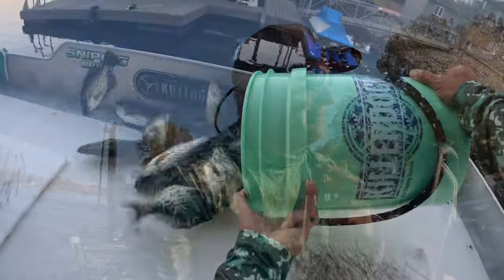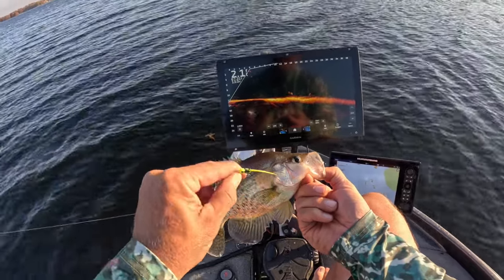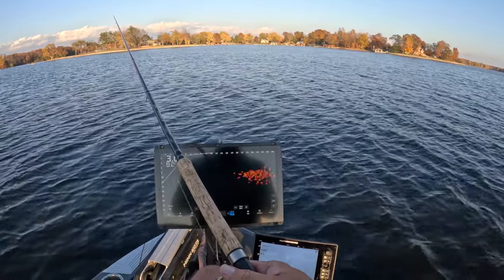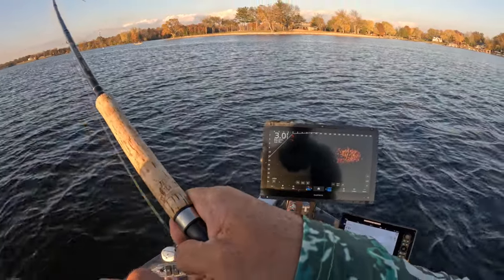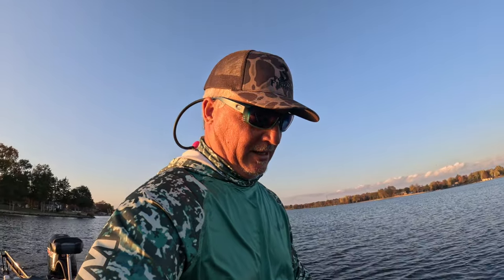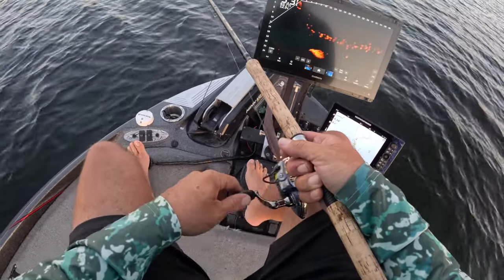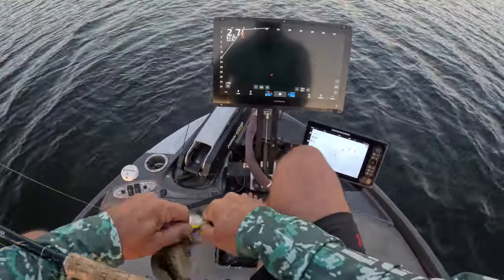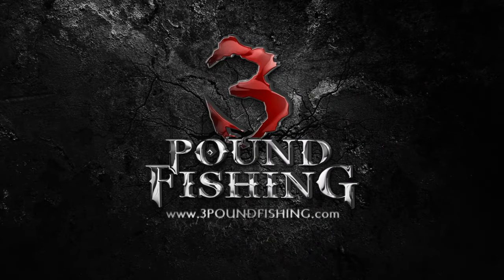Limit in 60 Minutes (Crappie Slam)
Limit in 60 Minutes (Crappie Slam) - We set out to catch fish for a fish fry and they were HOT!.  Schooling crappie and they were hungry.